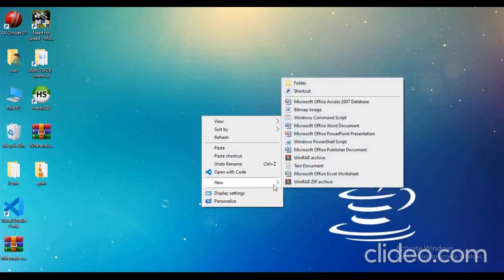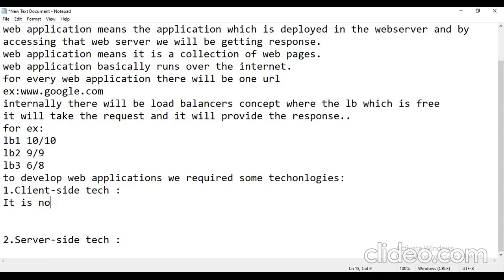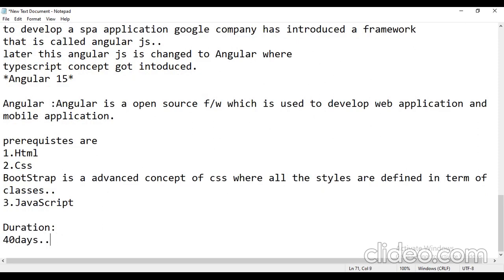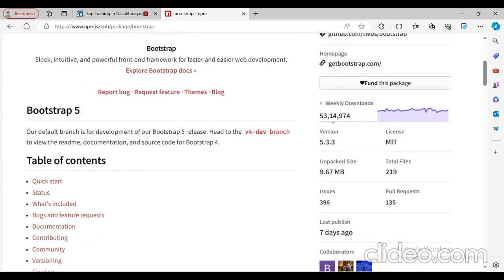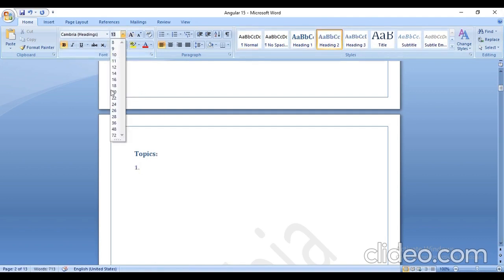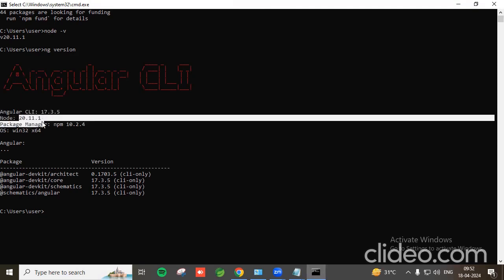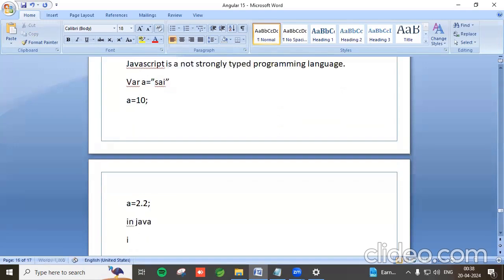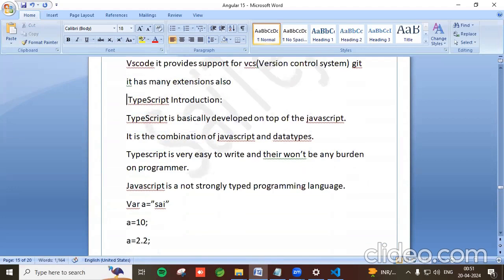Angular Demo Session -1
AngularSSR (Server-Side Rendering)
AngularPWA (Progressive Web Apps)